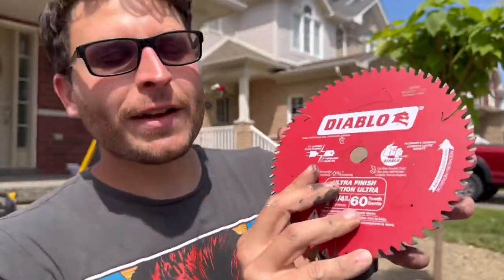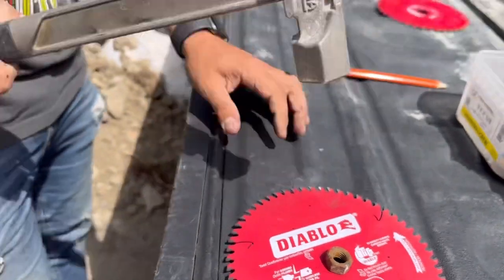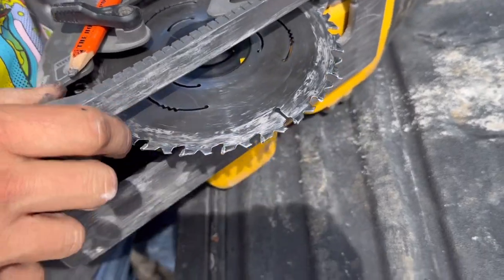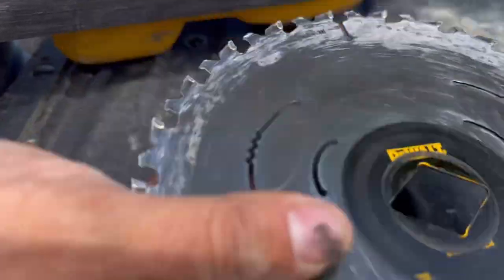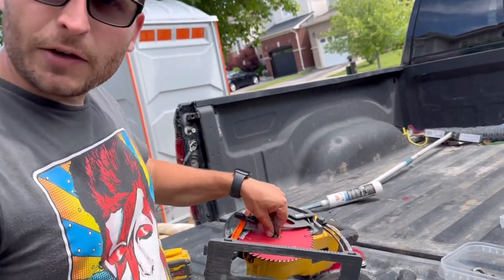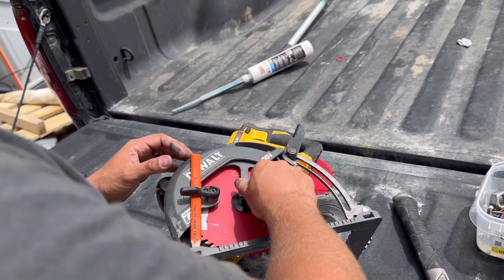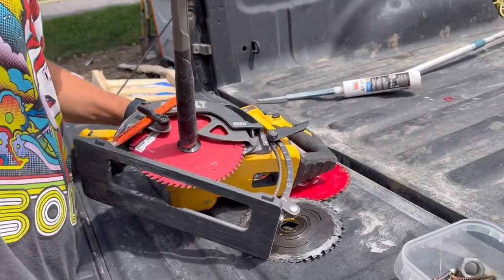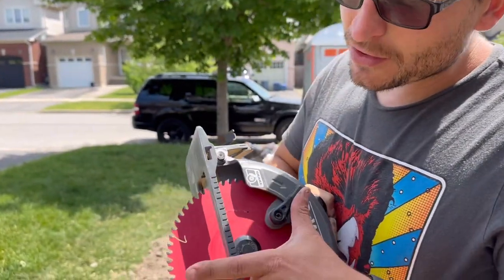EASIEST WAY TO PUNCH THE DIAMOND OUT OF YOUR SAW BLADE?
Today we disregard the “Do Not Punch Out” instructions and punch it out! We have to in order for our blade to perform they way we want.